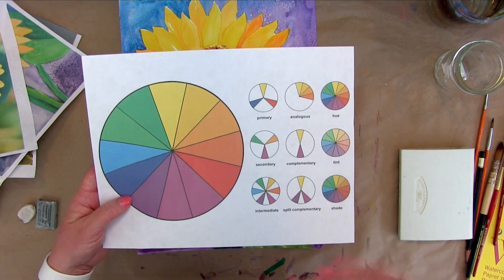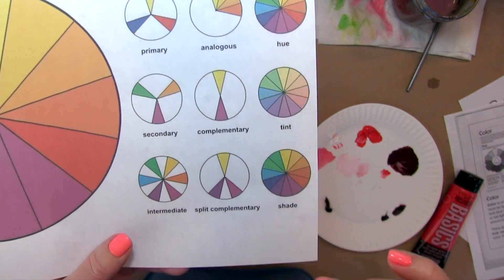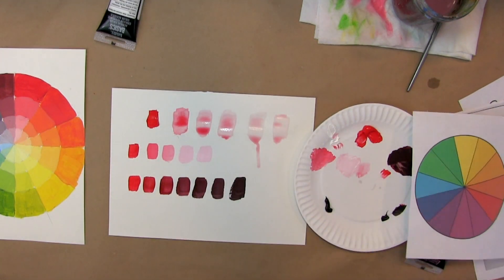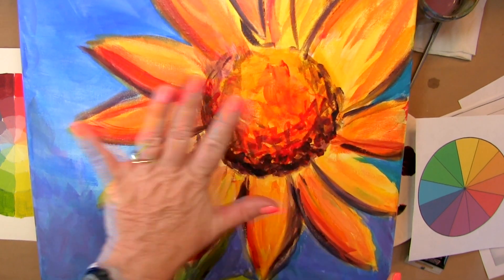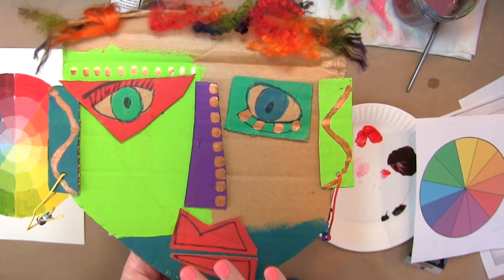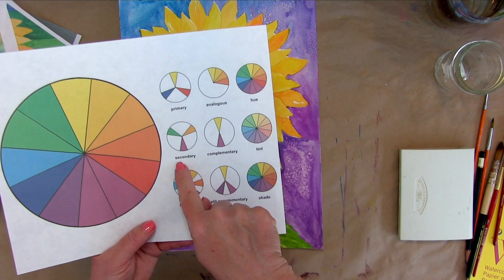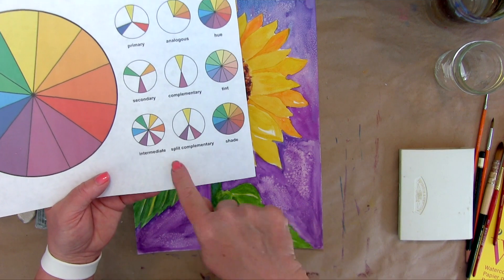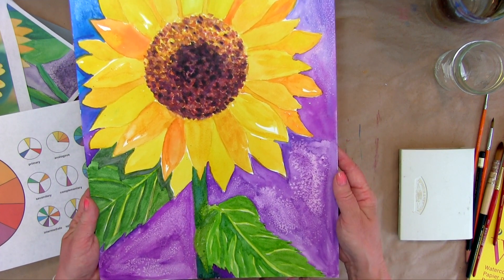🌈 What colors should I use in a painting? A Little Bit About Color Theory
What colors should I use in a painting? In this video, we'll discuss what colors you should use in a painting and give you a little insight into color theory. If you're looking to improve your painting skills, understanding color theory is key! Whether you're a beginner or experienced artist, understanding color theory can help take your paintings to the next level.

This Channel is about How to draw and paint art videos for kids, teens, and adults. I teach beginners to intermediate drawing and painting with watercolor and acrylic.

F O L L O W   Sunny Art Academy

Watercolor Paint

Prang Watercolors set of 16 pans

Winsor & Newton pan travel set watercolor

Dr Martin Hydrus Fine Art Watercolor Inks

Windsor & Newton Artist Watercolor 5ml 24 Color Set

Winsor & Newton Gouache tube paint
Watercolor Brushes
Brushes set of 12 sizes

 Pentel Aquash Water Brush set of 4

Pentel Aquash Water Brush set of 2 round small and medium

Fineline Masking Fluid Pen 20 Gauge 25OZ Resist Pen

Princeton Heritage Synthetic Sable, Size 6